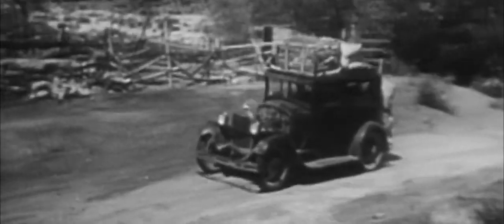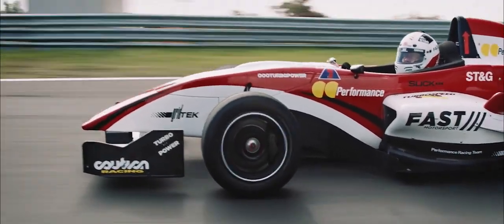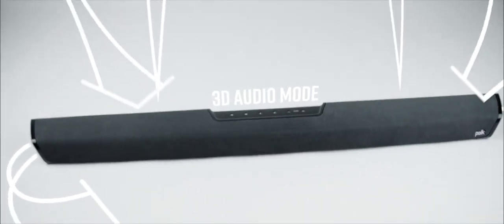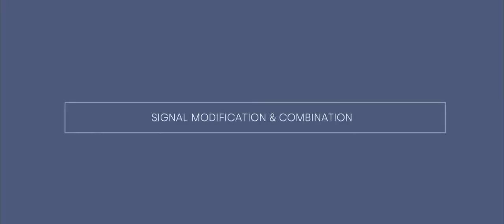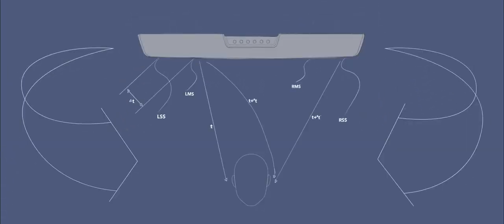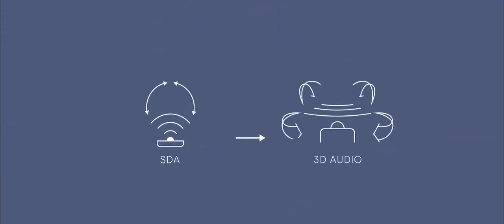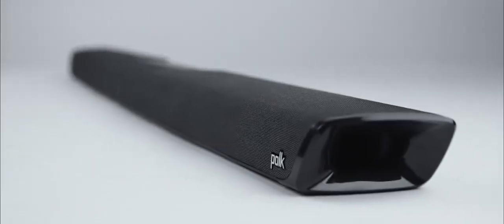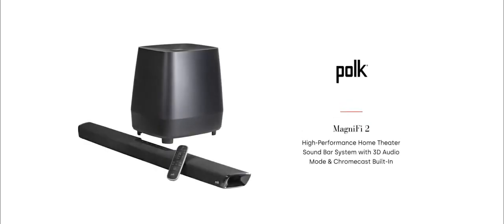Polk 3D Audio Mode for the Magnifi 2 Sound Bar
For Demo Visit Our Experiance Center At Next-Gen Audio Video.
37 Annapurna Industrial Estate, Tilak Road, Ghatkopar(E), Mumbai Maharashtra, 400077